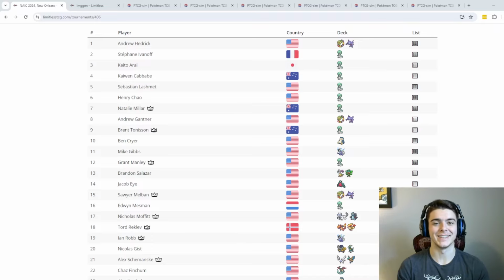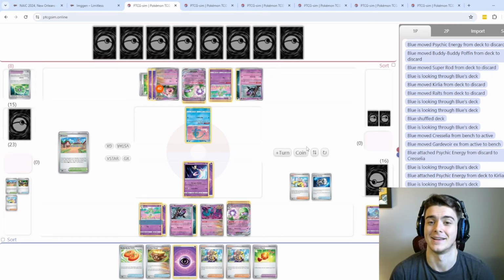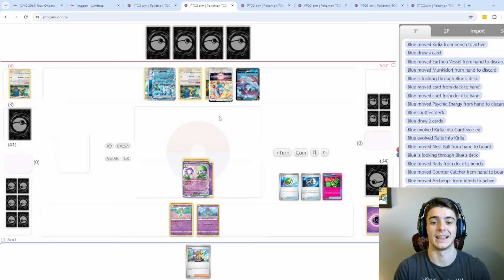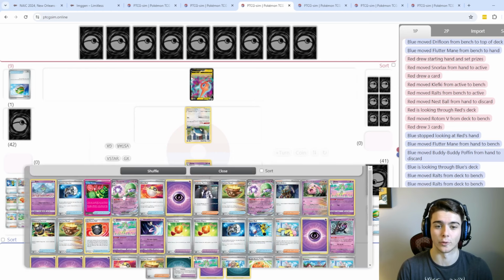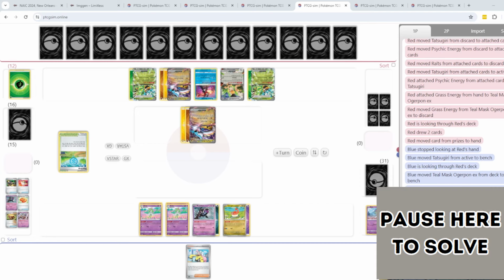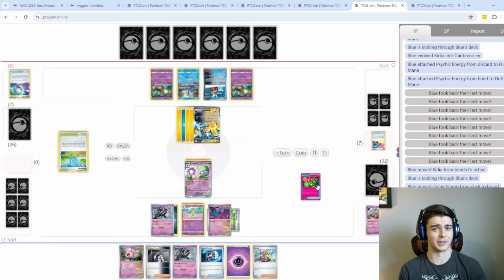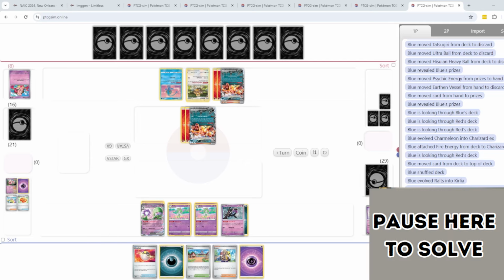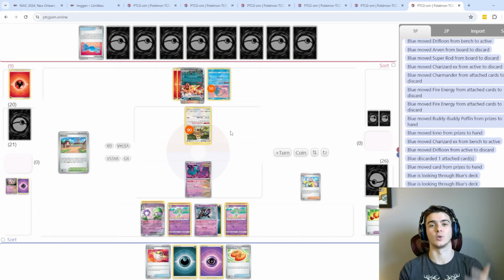How to Play Gardevoir with new Tricks! (Pokemon TCG Puzzles)